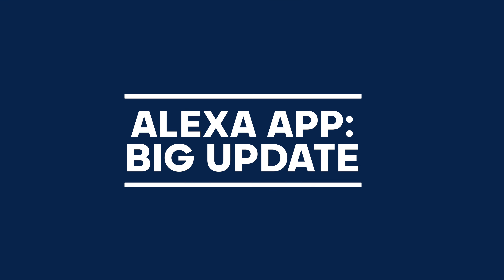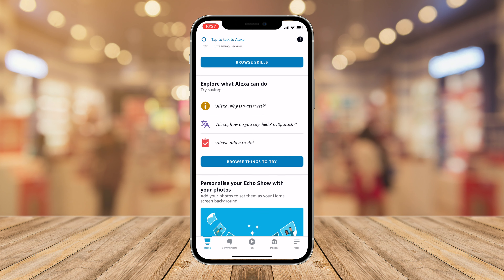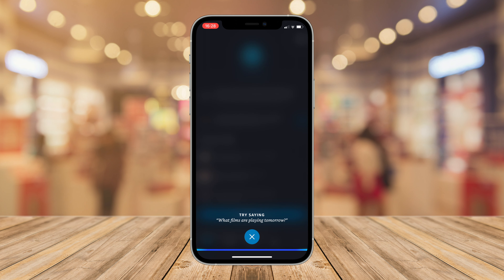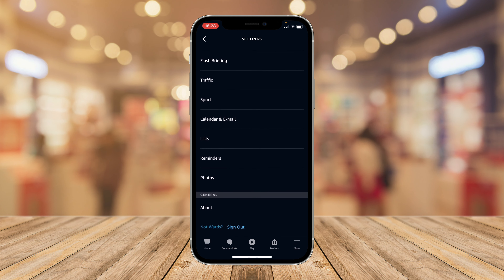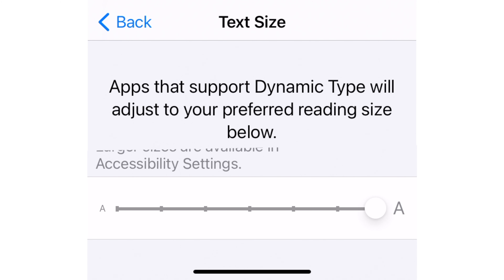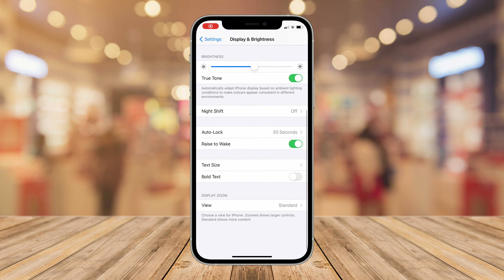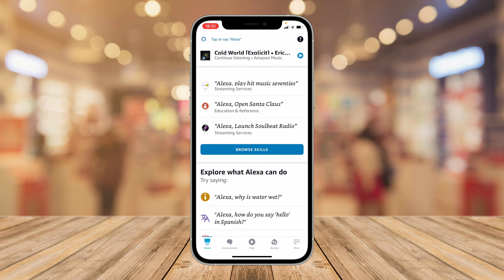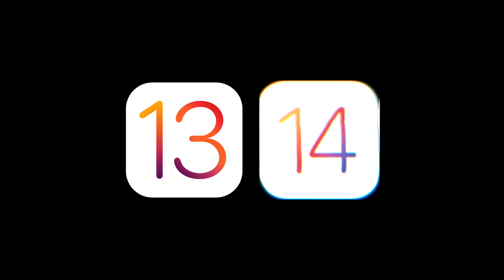Alexa App Gets New Dark Mode! Major Update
Amazon Alexa on iPhone and iPad gets light and dark themes and Dynamic Text support.

👍 Have you liked this video?